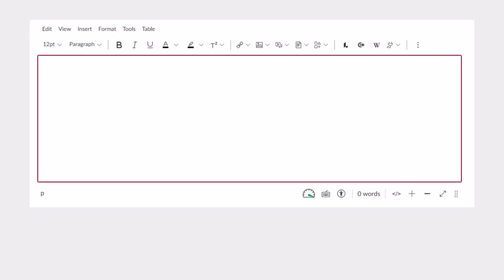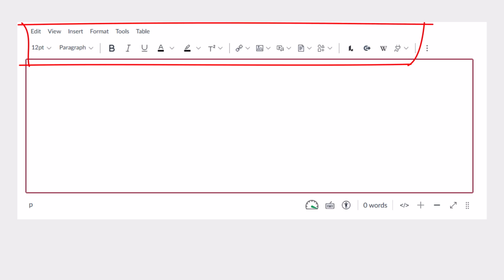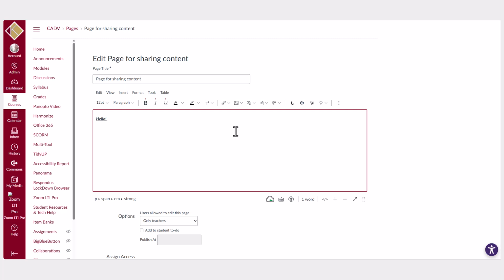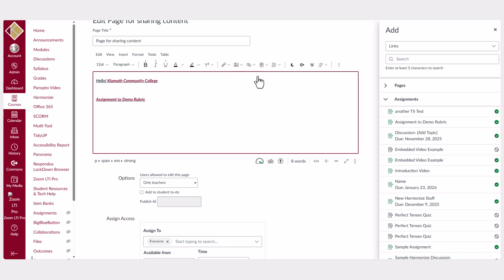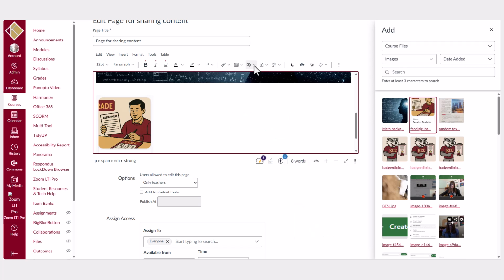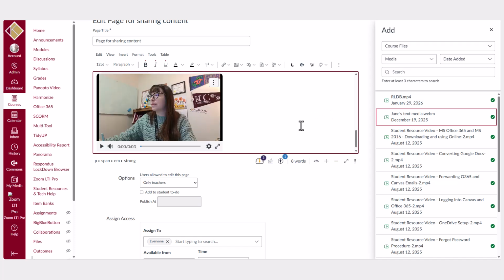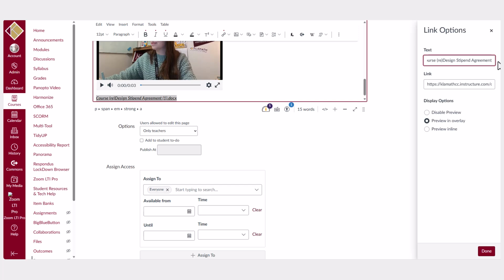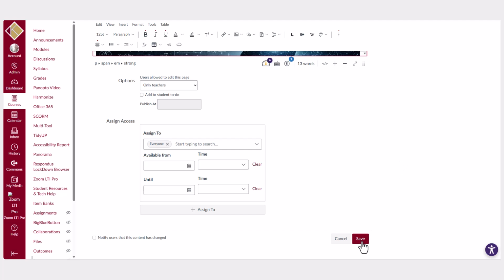FACULTY: Using the Canvas Rich Content Editor (Textbox)